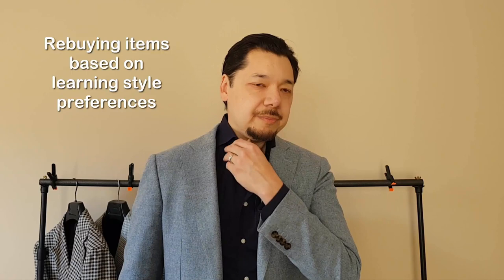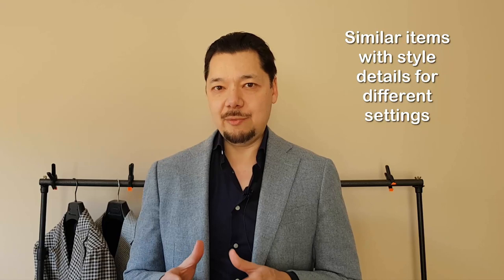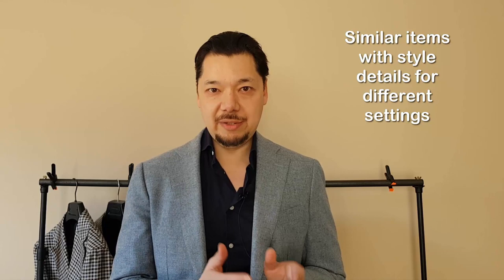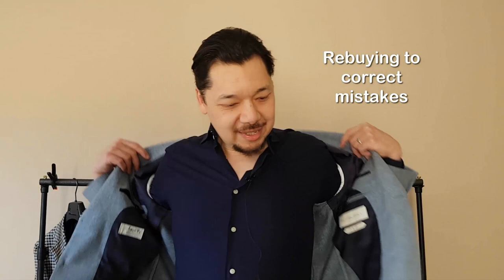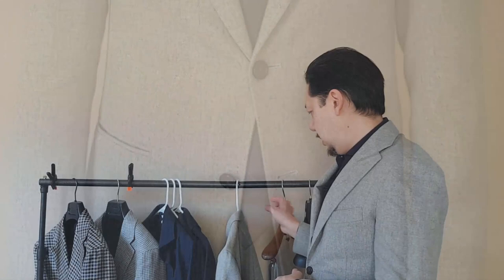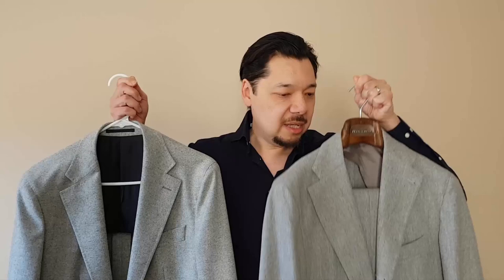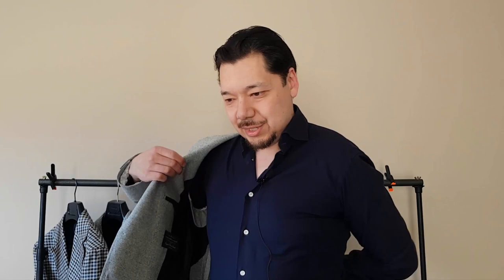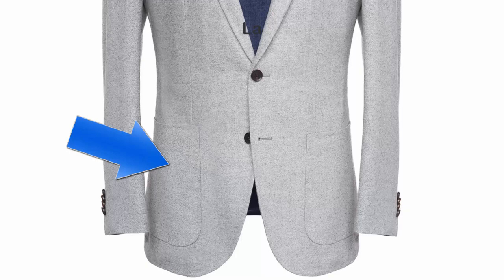Repeat Items in Your Classical Menswear Wardrobe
Reasons you might have similar clothing items in your closet and why it can be a good thing.